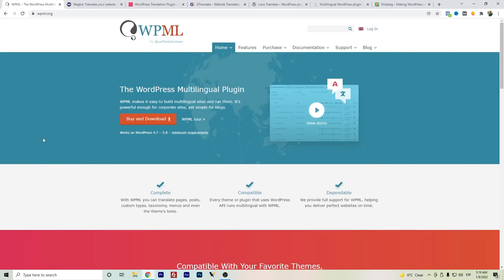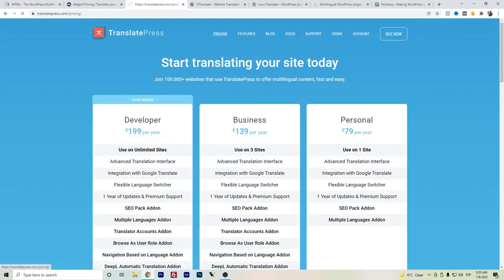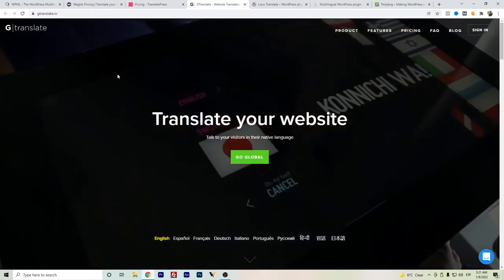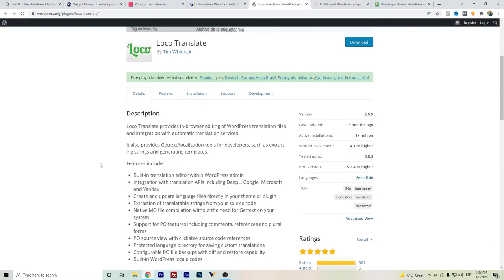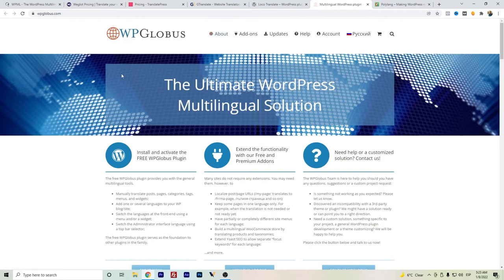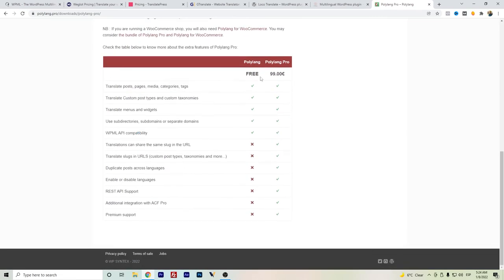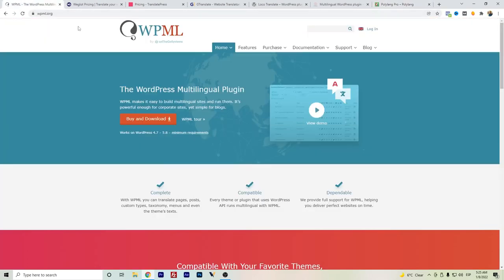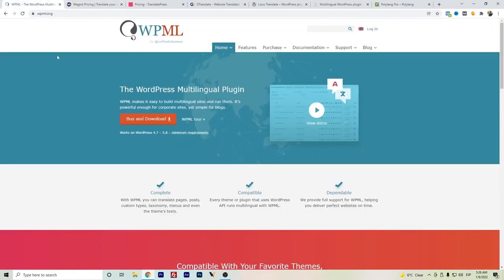⭐ WPML Free Alternatives for Wordpres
Hello Youtubers,
In this video I show some WPML Free Alternatives than can be usef for Wordpress Translation.

The video covers the following plugins that can be used for free as Wordpres Multilingual Plugins:
- Weglot
- Translatepress
- Gtranslate
- Polylang
-  WPGlobus

I hope this WPML Free Alternatives video is something that interests and helps you and others.
WPML free alternatives video timeline so you can fast forward to your specific topic.
00:00 - WPML
00:07 -  Weglot
00:25 - Translatepress
01:30 - Gtranslate
02:13 - LocoTranslate
03:00 - WPGlobus
03:30 - Polylang
04:30 - Final Opinion WPML Alternatives